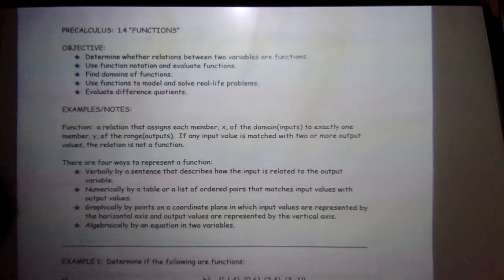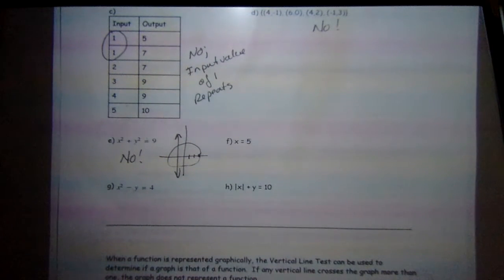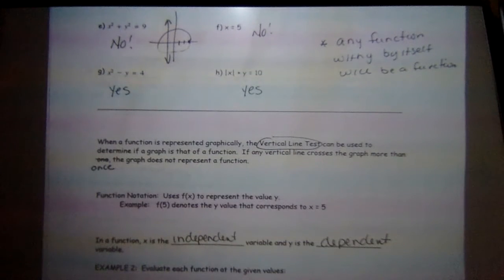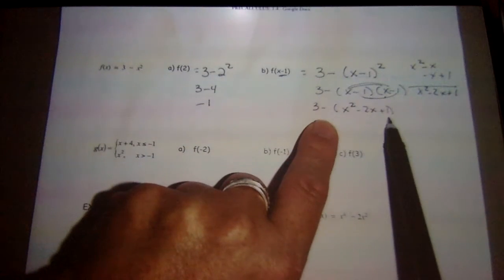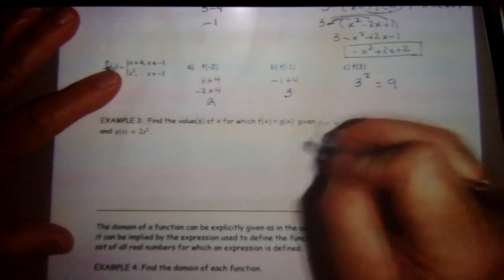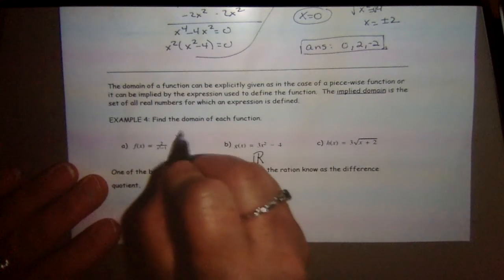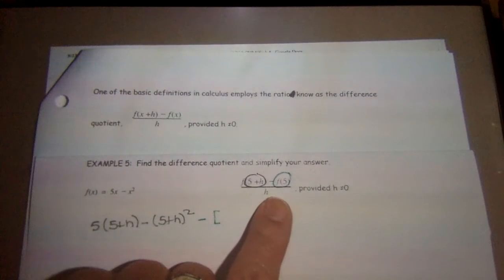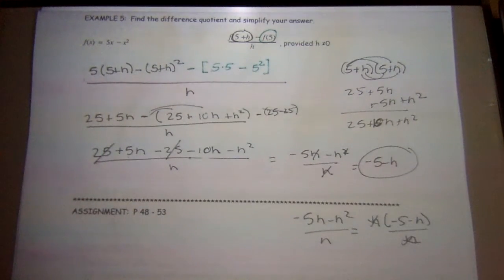Unit 1 Lesson 4 Precalculus 2019